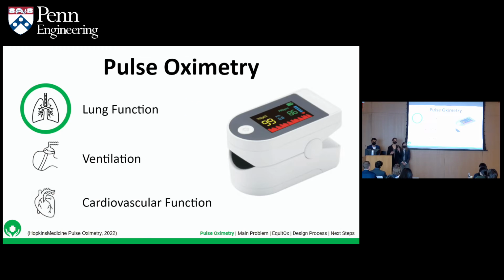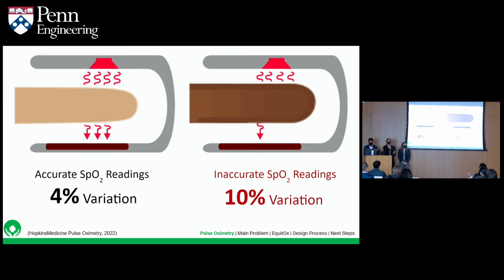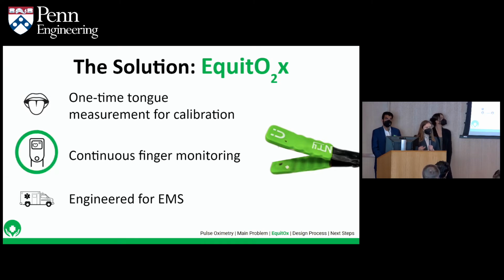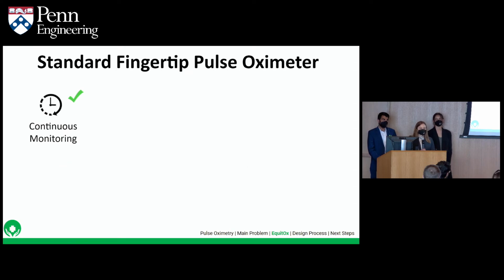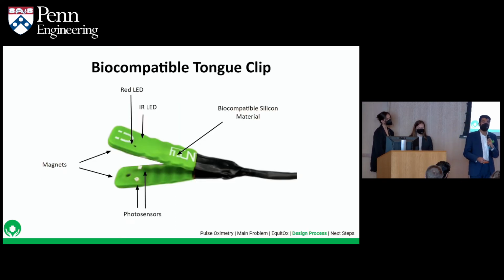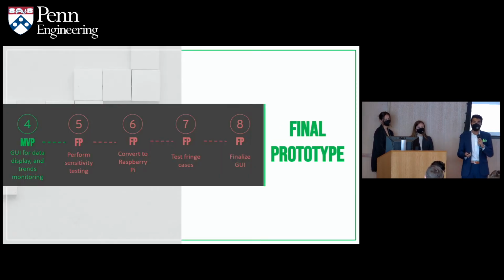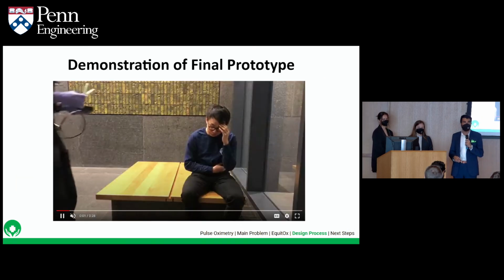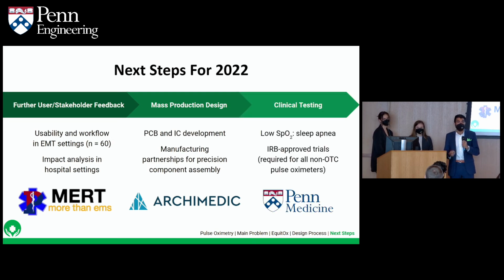BE495/6 Final Presentation -Team 07 - EquitOx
EquitOx is a revolutionized fingertip pulse oximeter designed for EMS that addresses racial inequality in medicine through the use of one-off tongue-calibrated SpO2 measurements.

Team members: Ronak Bhagia, Estelle Burkhardt, Juliette Hooper, Caroline Smith, & Kevin Zhao